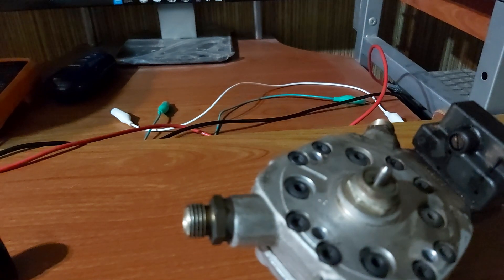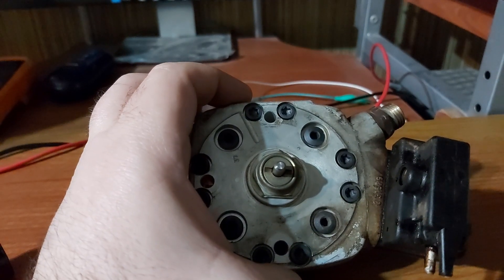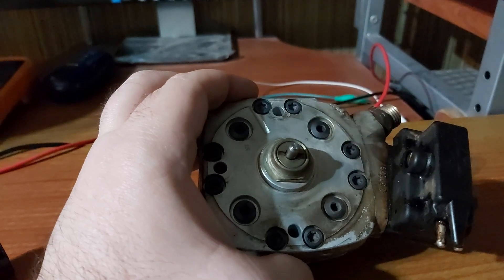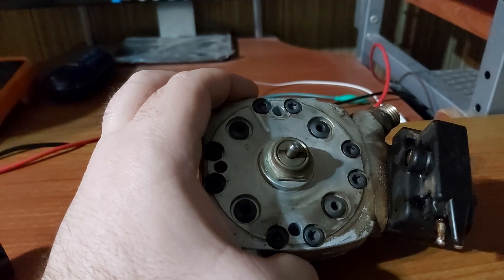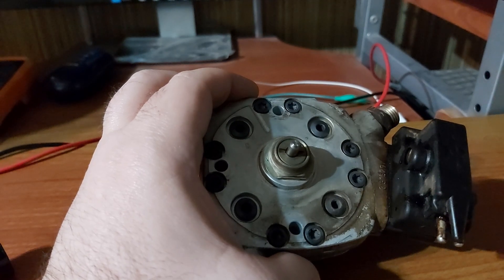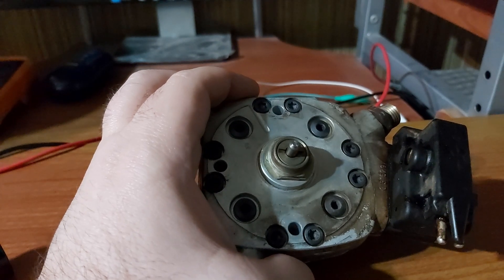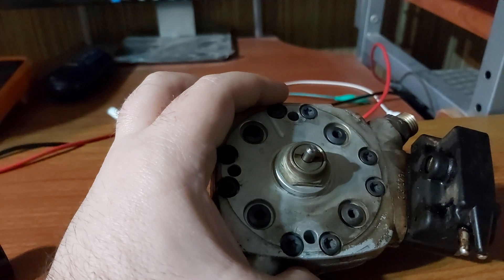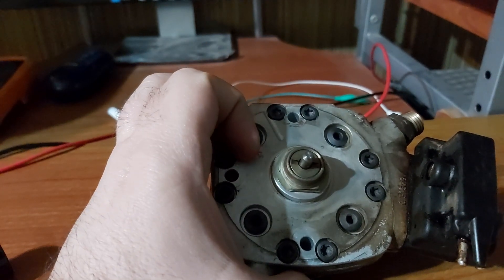㉦Mercedes Ke-Jetronic㉦ - ♍A virgin fuel distributor♍/🤔❓what to do before first disassembly❓🤔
"Happy Mercedesing"